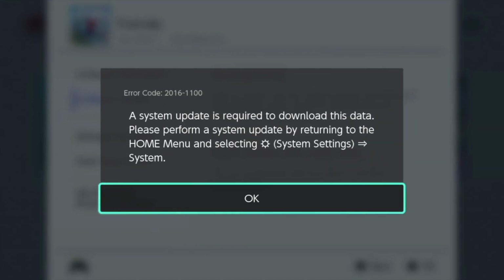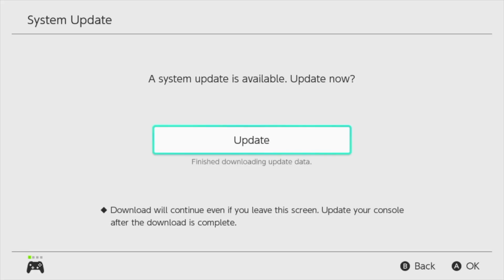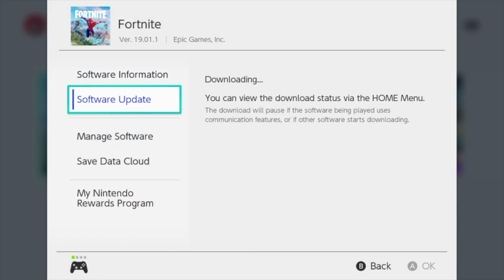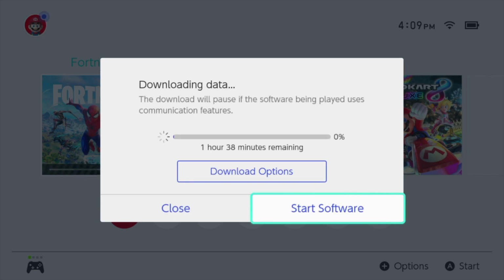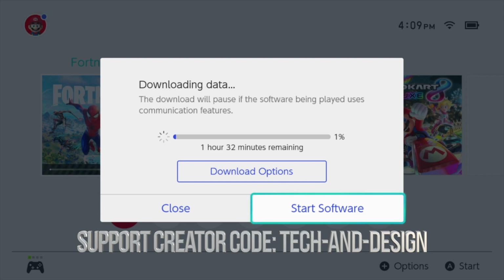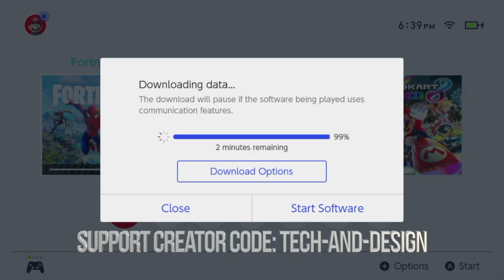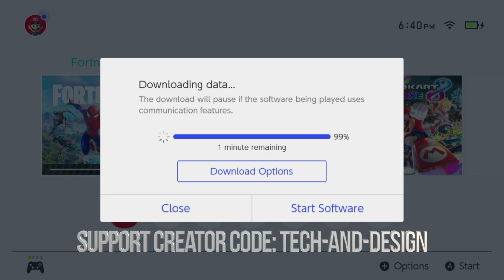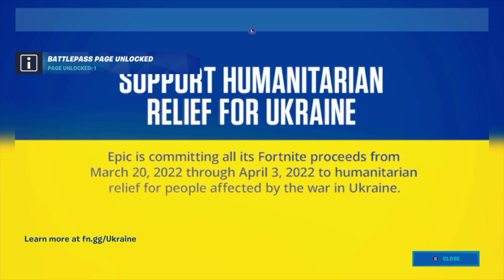A system update is required to download this data. Please perform a system update by…Nintendo Switch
A system update is required to download this data. Please perform a system update by returning to the HOME Menus and selecting (System Settings) Nintendo Switch Oled.